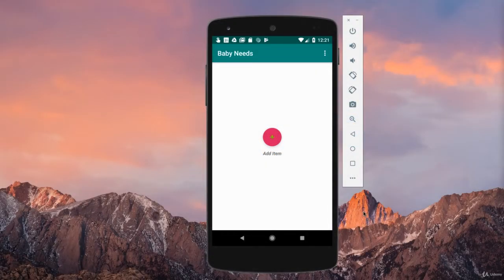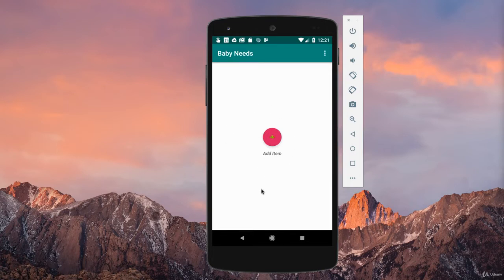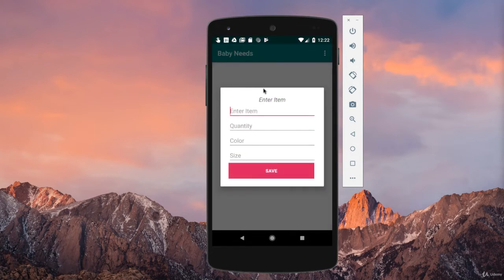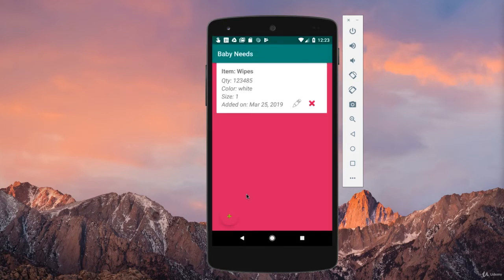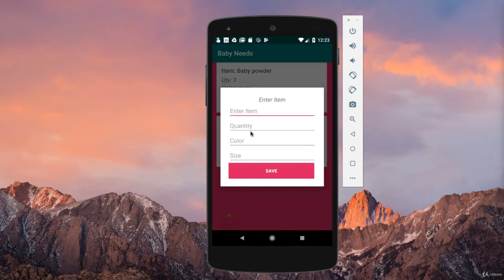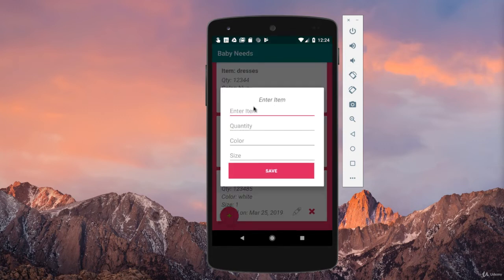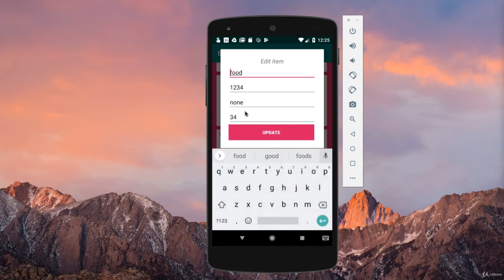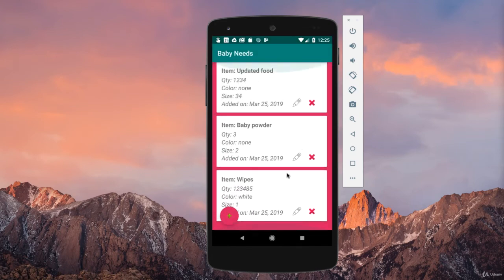What Well Build Baby List App || #115